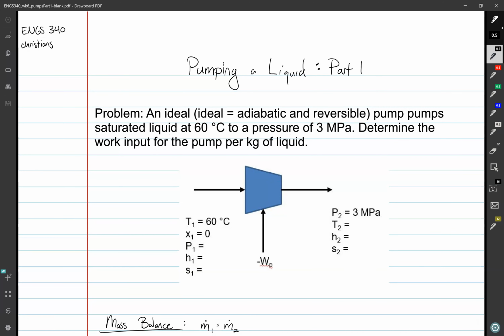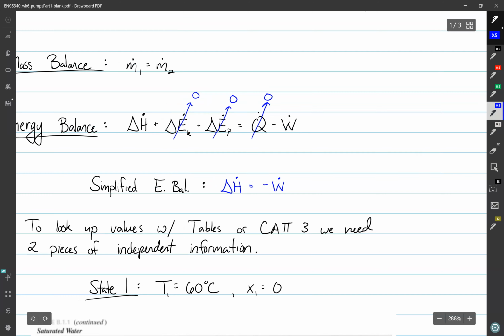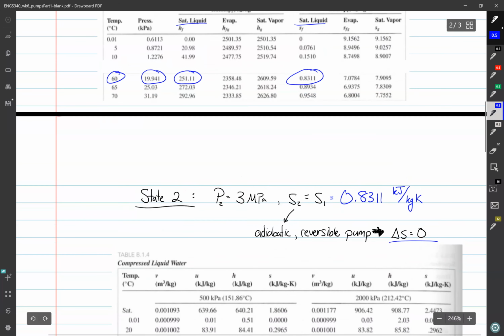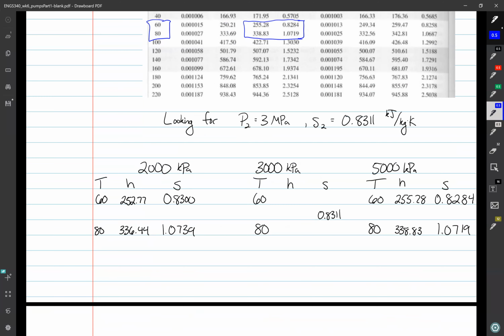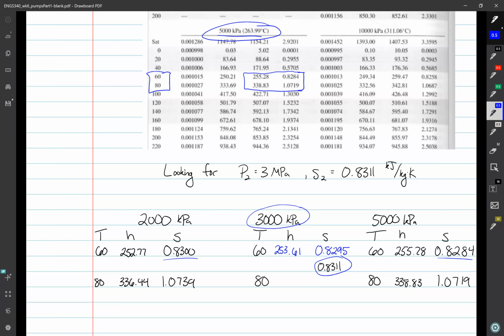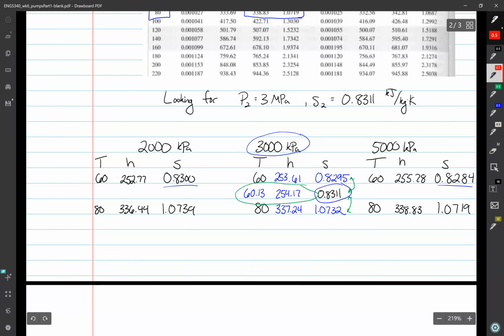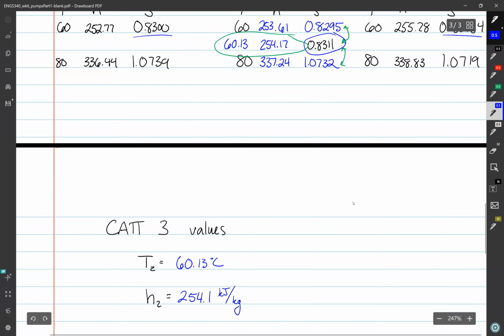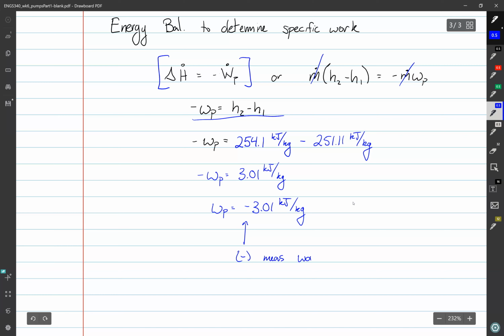ENGS340 wk6 pumpsPart1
This video is part 1 in a 2 part series on pumping a liquid.